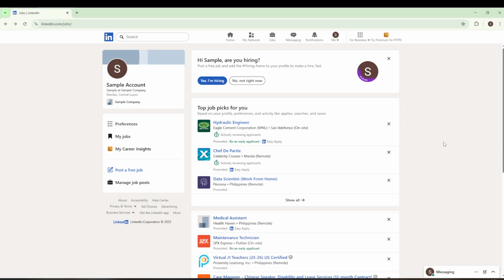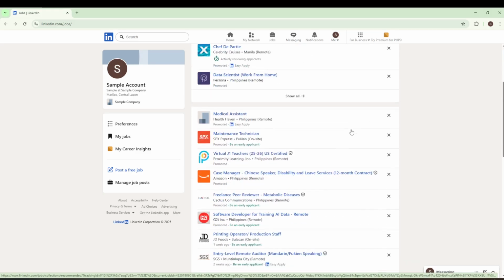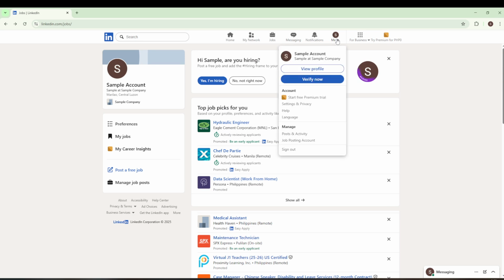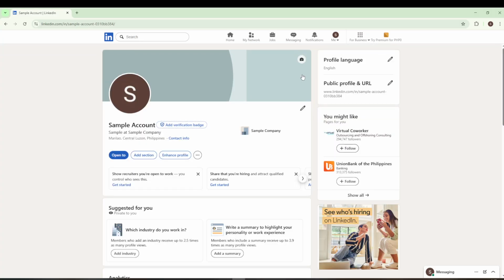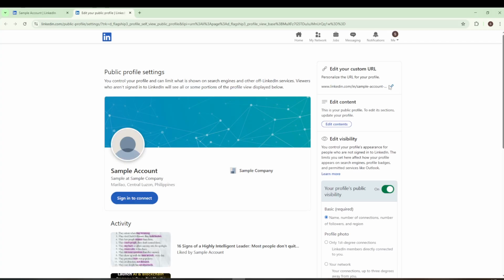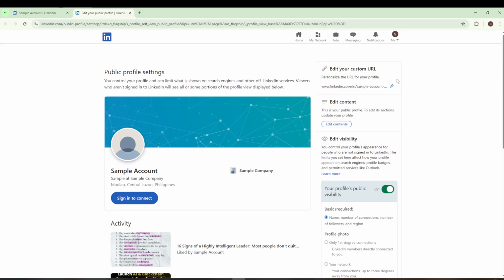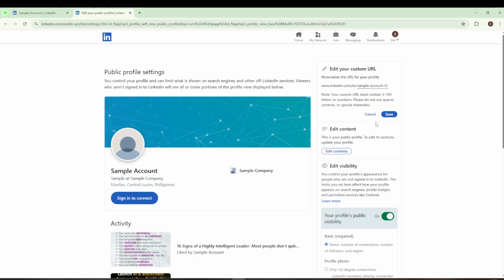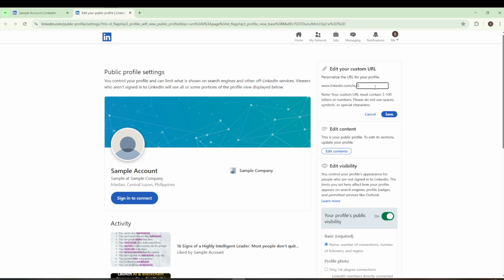How To Find And Change LinkedIn Username [2026 Guide]